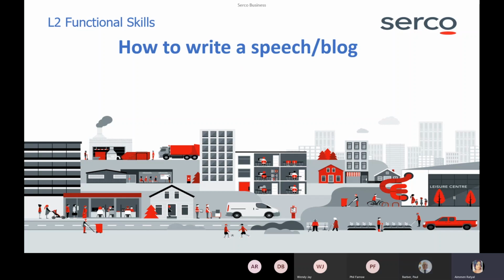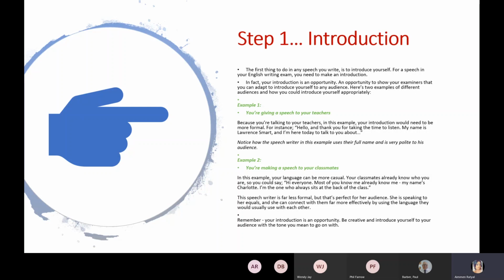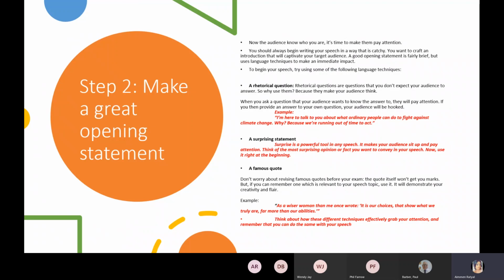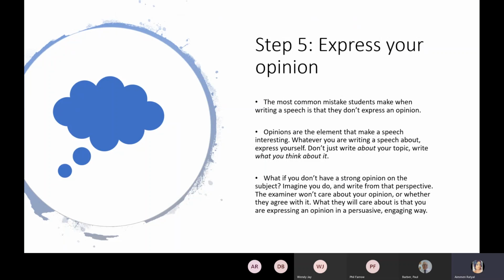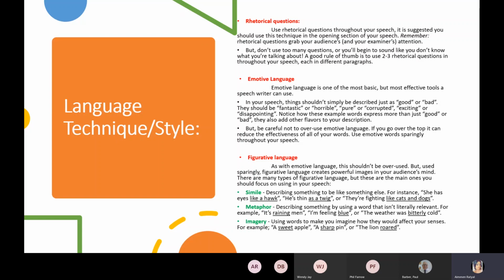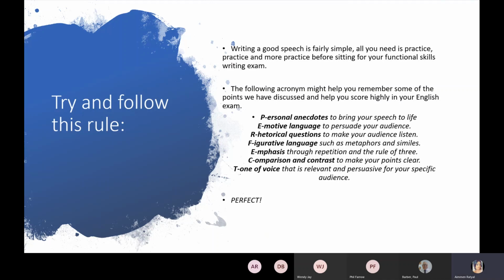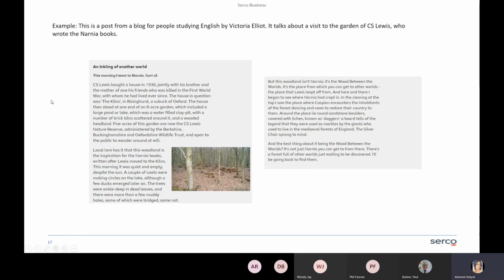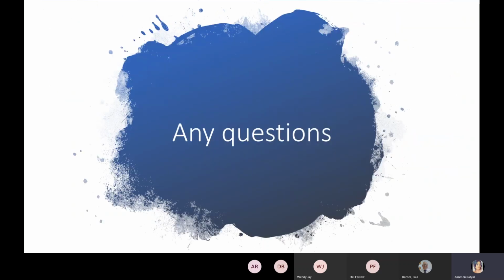Functional Skills English: Writing Blogs and Speeches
Recorded webinar discussing writing Blogs and Speeches relating to L2 English Functional Skills.